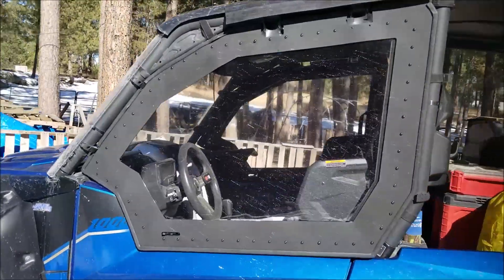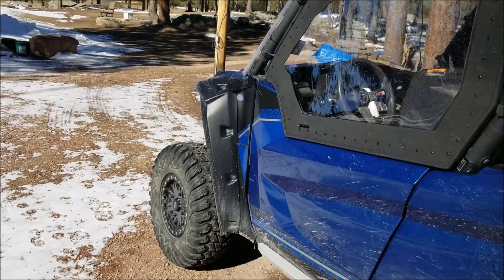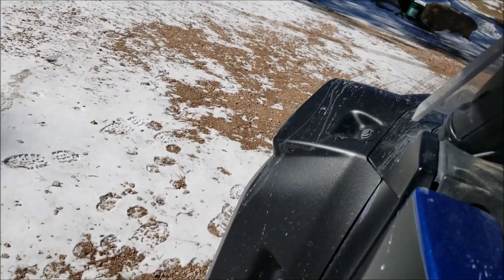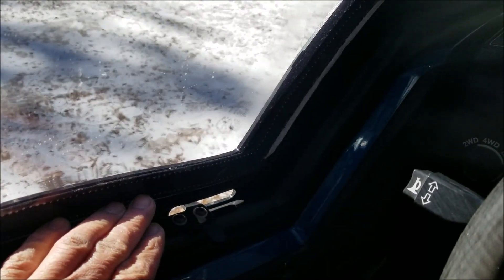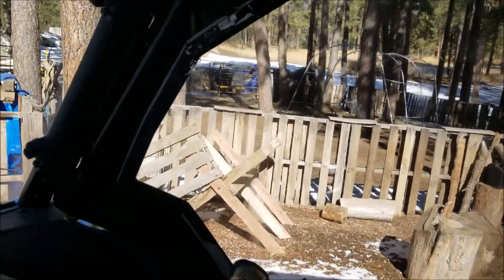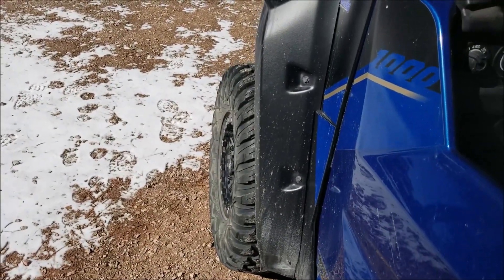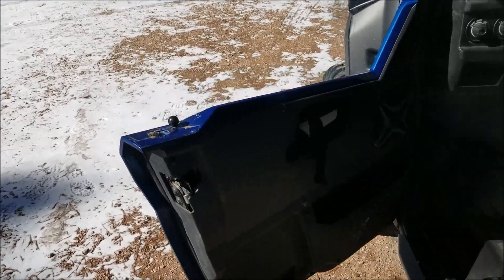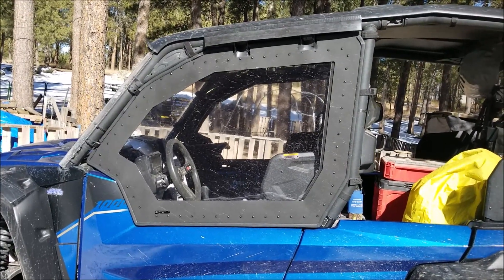Yamaha RMAX gullwing upper doors by UORP/Get Lit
These are patent pending and yes the rear doors for the RMAX4 will also be gullwing.  The patent is the main thing holding us up right now.  The doors are easily removable by 2 hitch pins that the door pivots on.  The velcro window can be removed as well.  Price for the RMAX2 will be under $1000 plus freight.